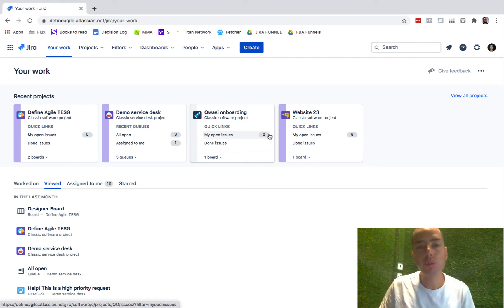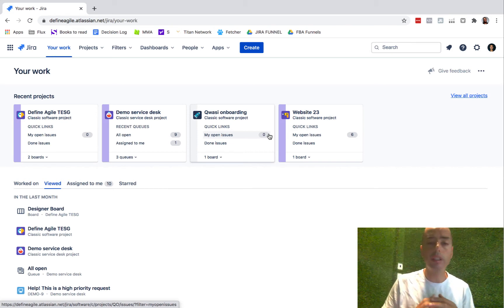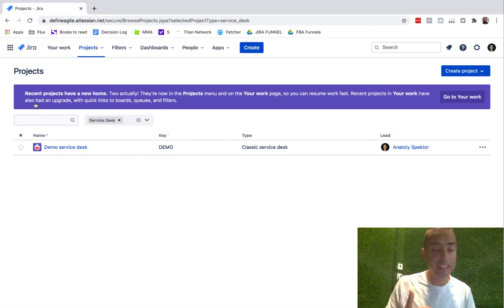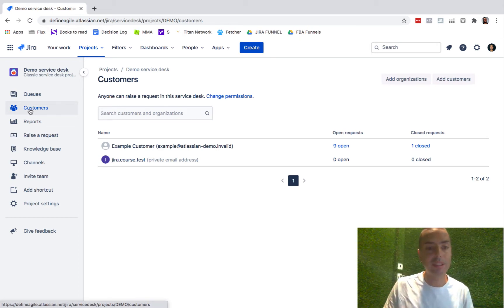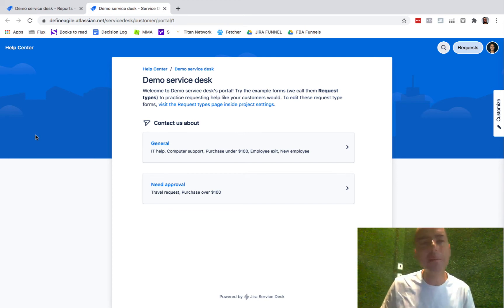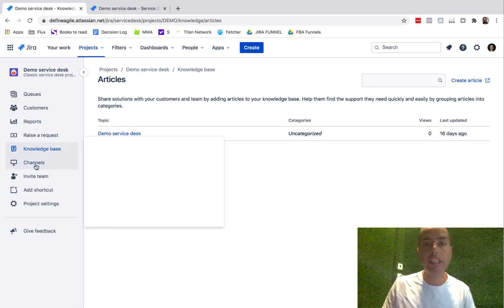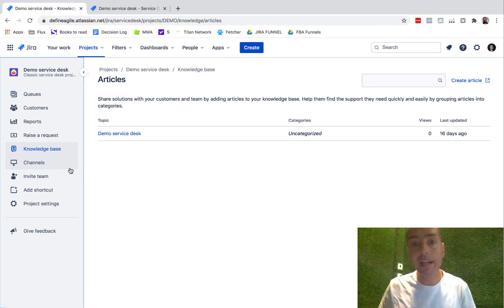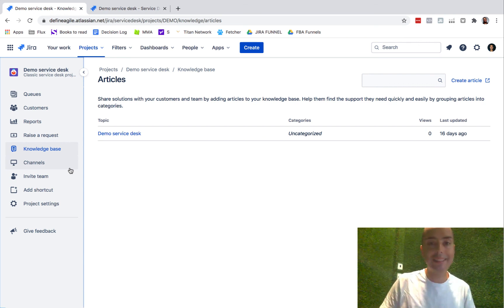Overview - Jira Service Desk Tutorial 2020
❤ Anatoly

In this tutorial we will take a first look at Jira Service Desk in the Cloud. This is not a detailed step by step guide but more an Overview. We will learn how to go to Jira Service Desk, How to view the project and what are some of the menus. Also what is the difference between JIRA and JIRA Service Desk

00:00 What is this all about
00:40 What Is Jira Service Desk
1:27 How to get to Jira Service Desk UI
1:50 Overview of Jira Service Desk Projects
2:10 Jira Service Desk UI
2:38 What is Jira Service Desk Queue
2:40 Customers Menu Overview
3:10 Reports Overview
3:33 Raise a Request in JIRA Service Desk
4:19 Knowledge Base
4:45 Different Channels to Submit Requests
5:00 How to invite team members to Jira Service Desk